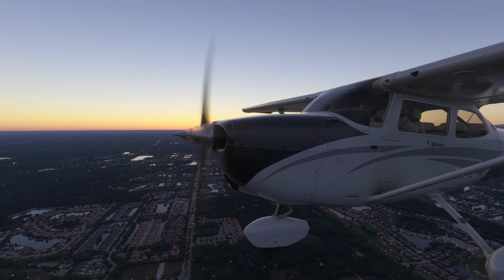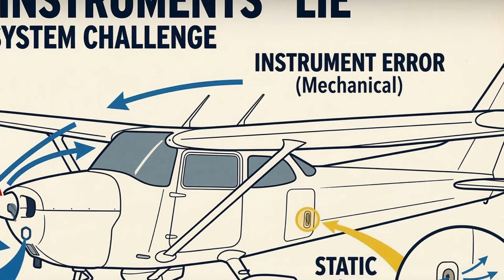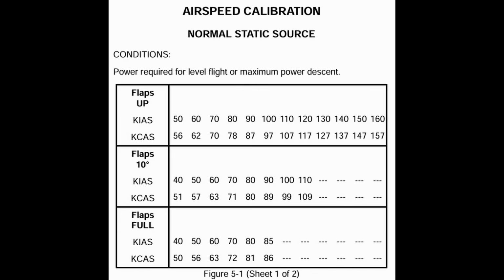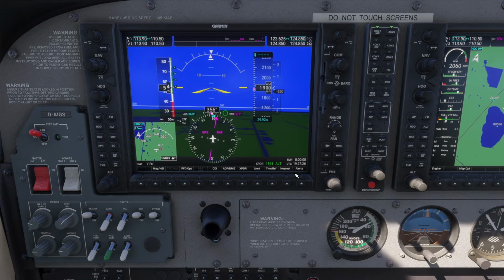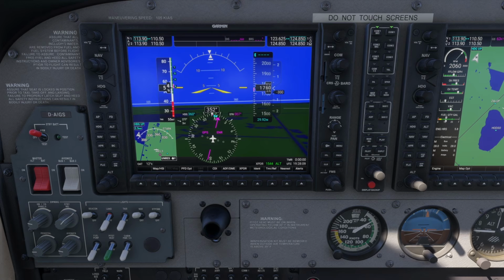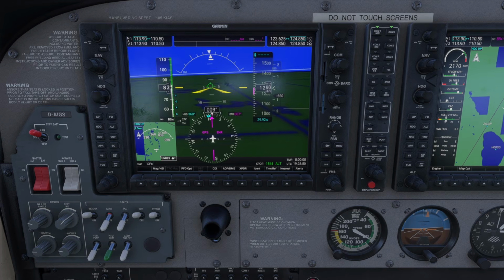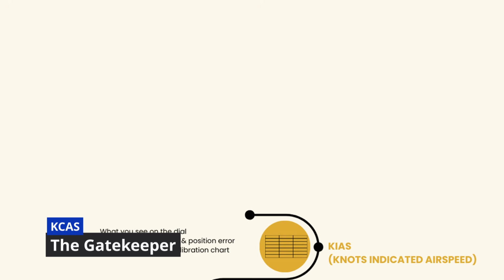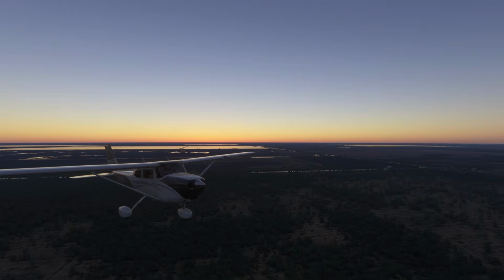K is for KCAS: Finally know true speed | MSFS 2024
KCAS (Calibrated Airspeed) in Microsoft Flight Simulator 2024 is the missing link between what your airspeed indicator shows and what your aircraft is actually doing in the air. In this MSFS 2024 A‑Z episode, you’ll learn why IAS lies, how the pitot‑static system creates errors, and why KCAS matters for stall awareness, limits, and real precision flying.

Most simmers treat the ASI like a car speedometer—but aviation doesn’t work that way. We break down instrument, position, and installation error, then demo the KCAS vs IAS differences in MSFS 2024 (and MSFS 2020) using slow flight, flaps, and a stall recovery so you can fly approaches with confidence.

🕒 Chapters
0:00 - Introduction: K is for KCAS
0:24 - IAS vs KCAS: the “speedometer myth”
1:34 - Cessna 172 calibration table: why low-speed matters
2:12 - MSFS 2024 demo: flaps + slow flight KCAS vs IAS and stall
4:20 - How it is measured
5:03 - Why KCAS is the “gatekeeper” for TAS/EAS and nav
5:37 - Wrap-up + next episode poll (L is for…?)

The MSFS Alphabet is designed to help you become a better virtual pilot, one letter at a time. From Ailerons to Zero‑Fuel Weight, we break down the aviation concepts, physics, and systems every flight simmer should understand.